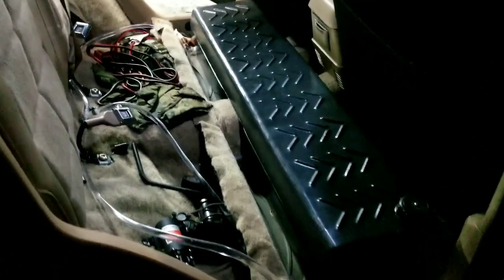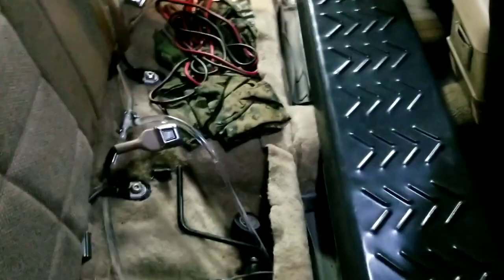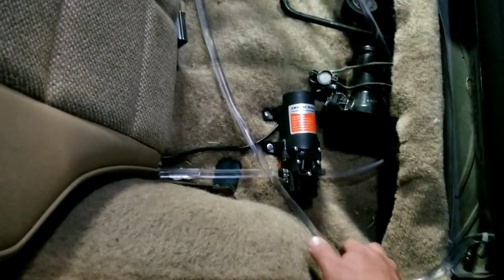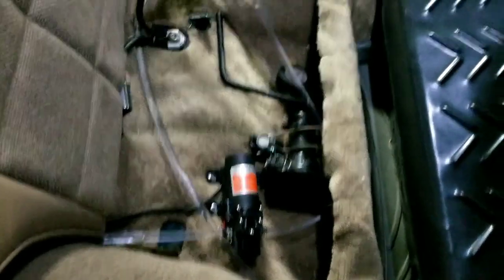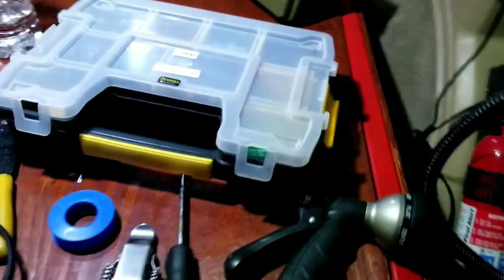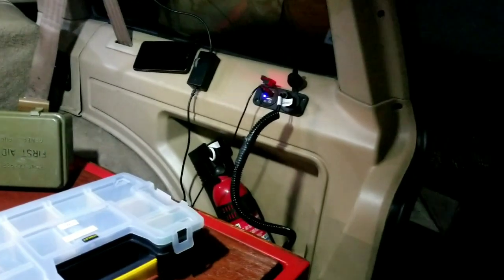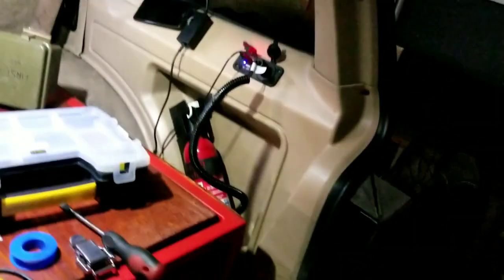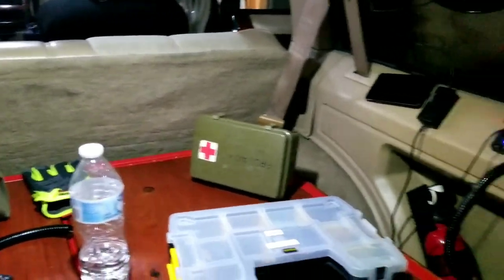On board pressurized water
Using a Front Runner floorboard 11 gallon tank, amazon 12v RV pump, PVC tubing and a basic garden hose sprayer.